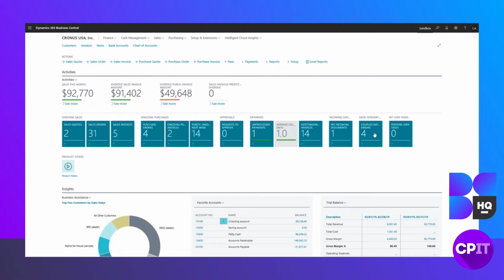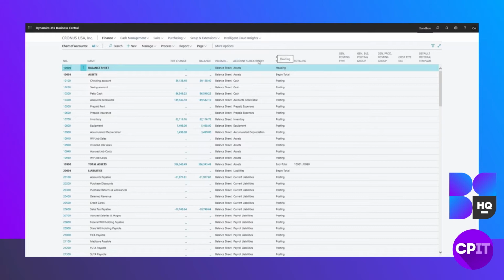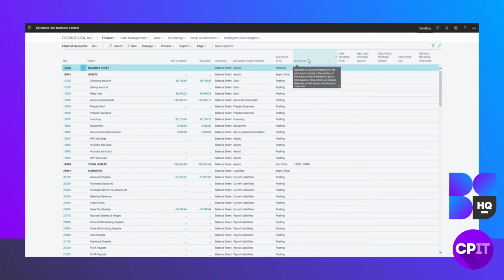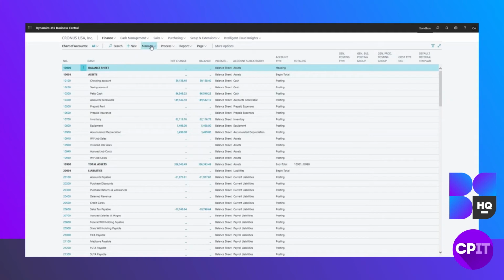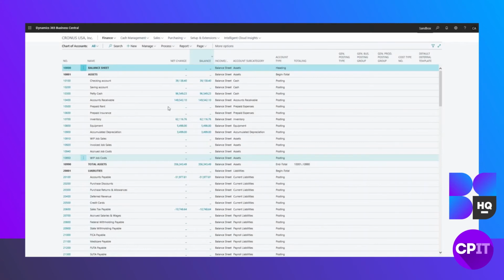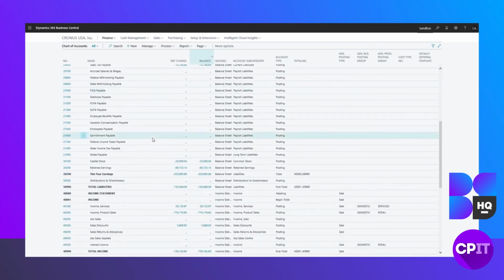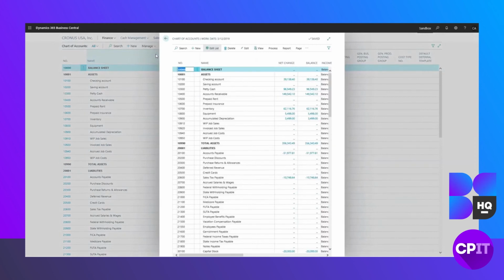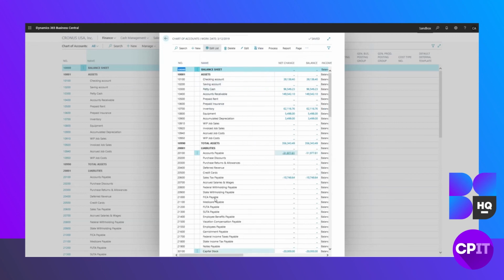How to set up chart of accounts | Business Central HQ by Bam Boom Cloud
Mary Thompson walks through how to set up a chart of accounts in Microsoft Dynamics 365 Business Central.

Discover our unique Business Central MVP builds and configurable packs for your business